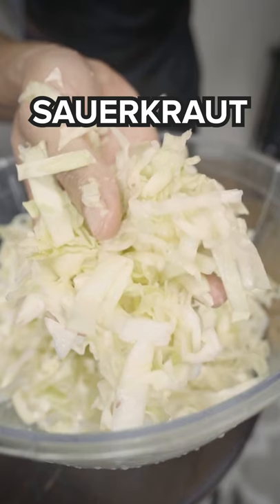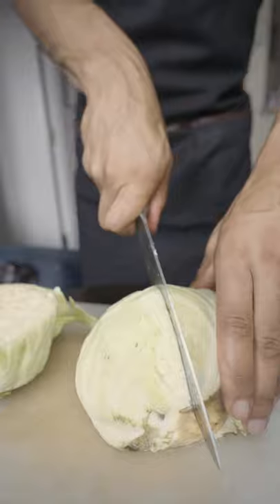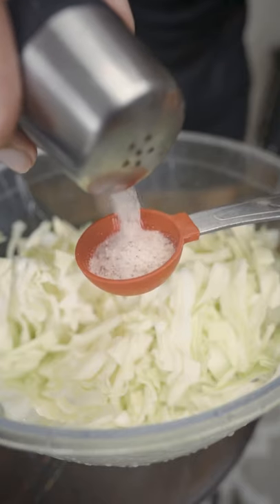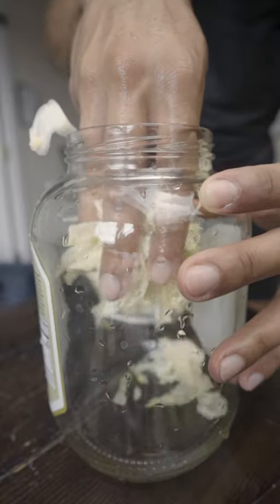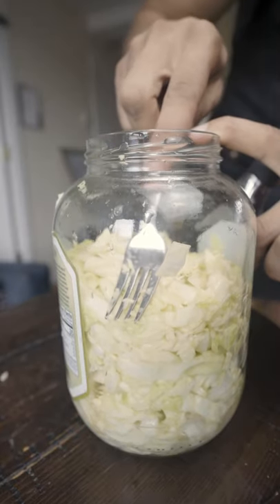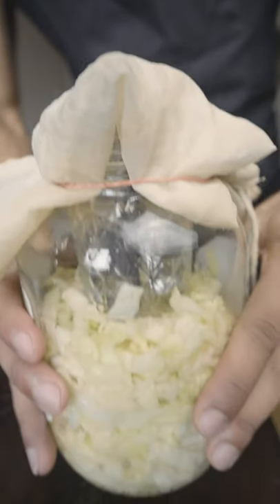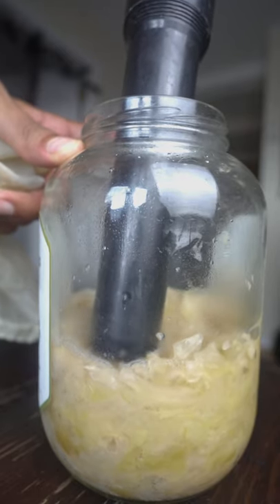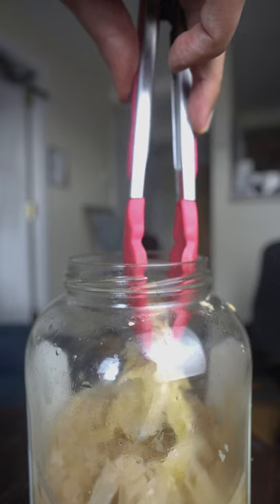Sauerkraut (2 ingredients)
Sauerkraut is one of the easier to make, fermented foods to help get some healthy gut bacteria in your life. 3-10 days depending on your personal taste is all you need. Try to have some of it daily for the gut health benefits along with adding a little extra fiber to your day. Eat more veggies!